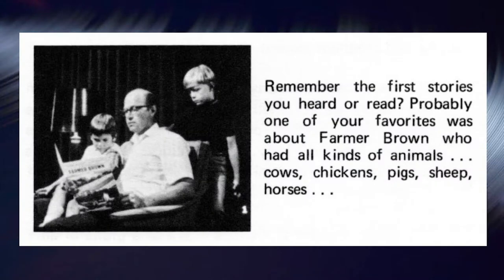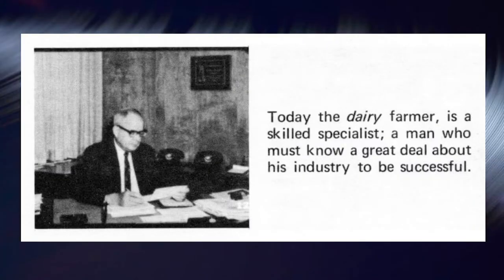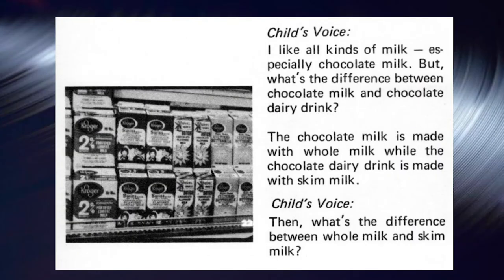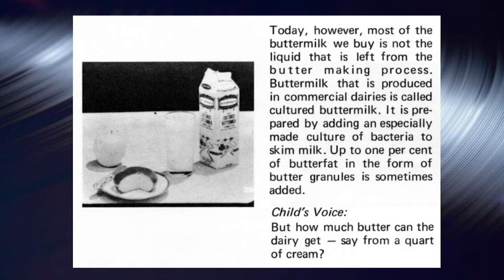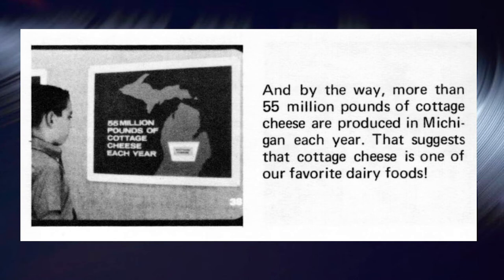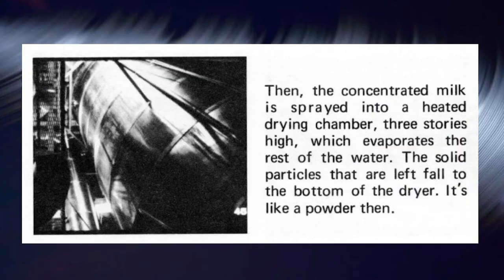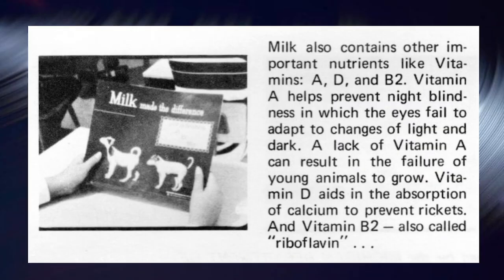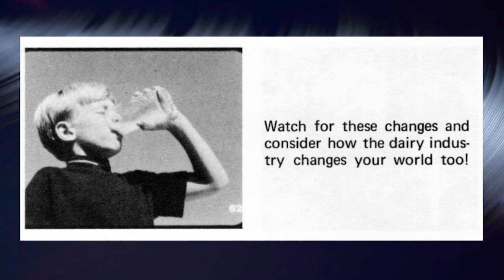Michigan Dairy Foods - 1970's Educational Filmstrip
Michigan Dairy Foods and the Changed World of Farmer Brown.
Audio and images from an early 1970's educational filmstrip on Michigan's Dairy Industry.  Originally produced by the Michigan Dept. of Agriculture and The Michigan Dairy Council.
Images for this video come from the teacher guidebook that accompanied the record and reflect the content of the original filmstrip.  The audio tones throughout are the cues to switch slides.
Video edit by Jim Gleason, Radio Wasteland Records.